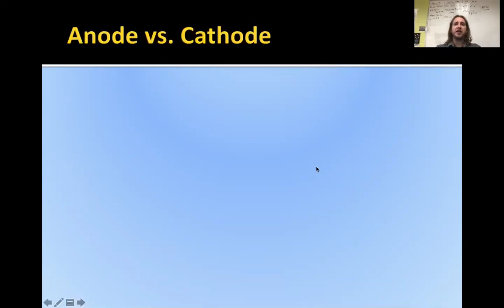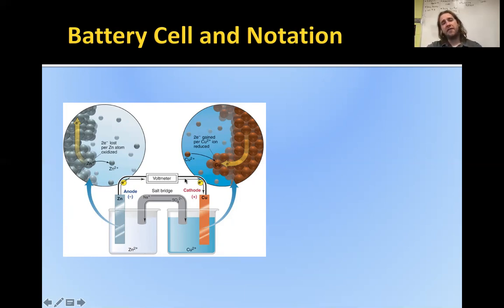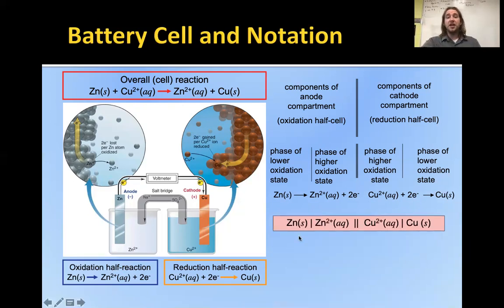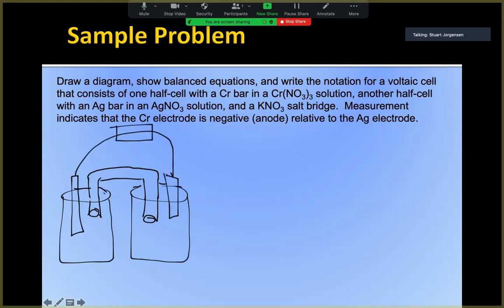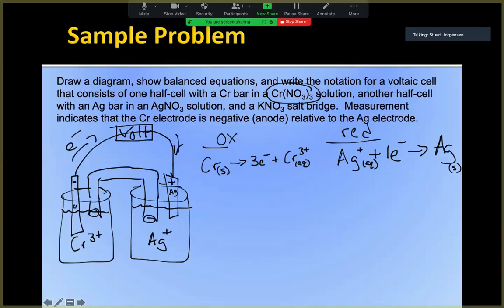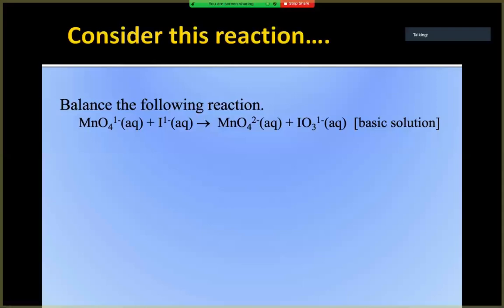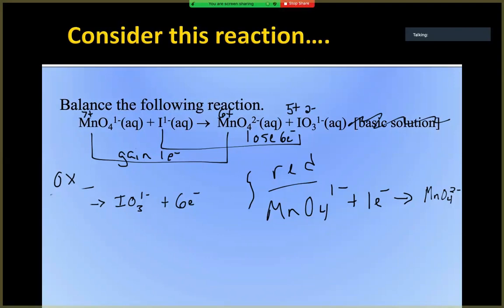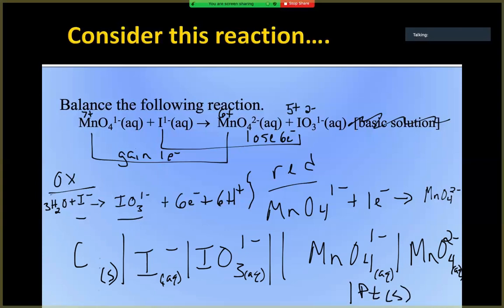Cell Notation Electro Chem